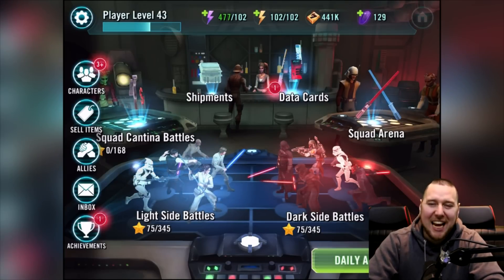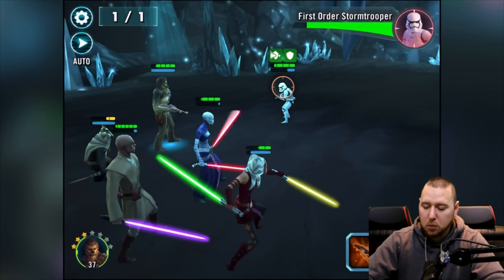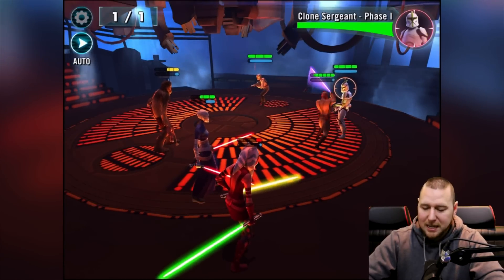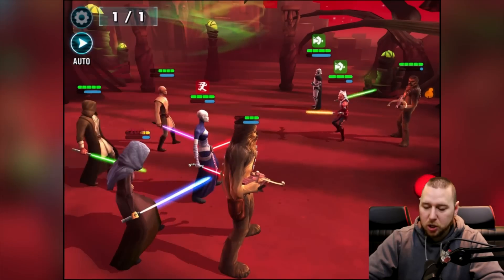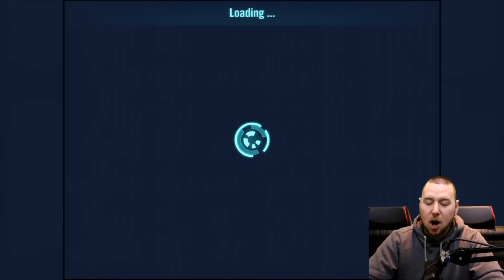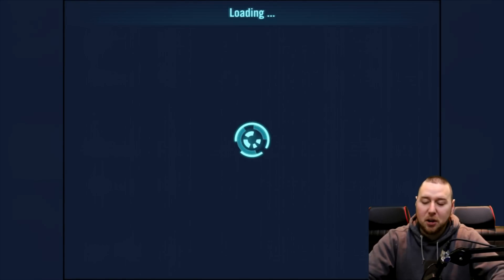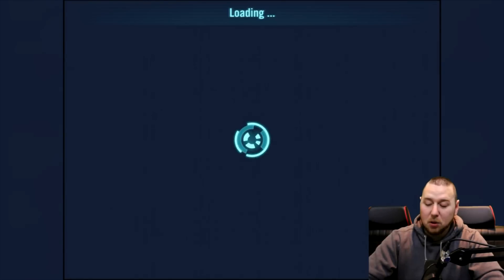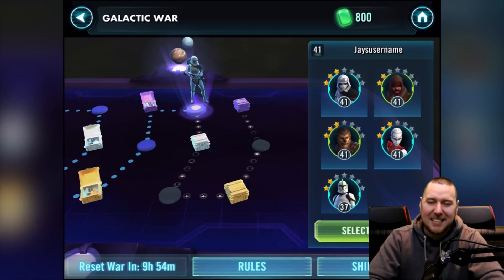STAR WARS: Galaxy of Heroes (iOS/Android) GALACTIC WAR FIRST TRY